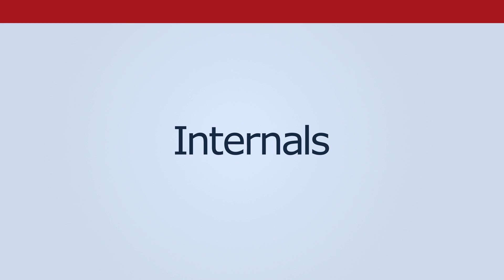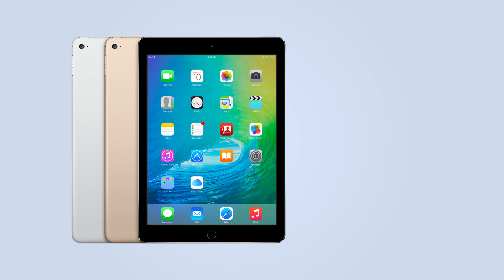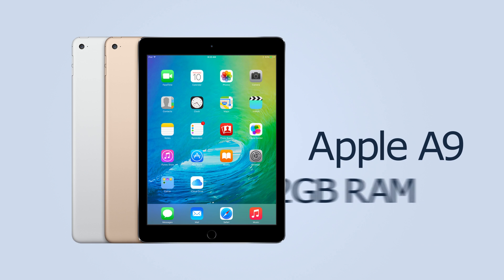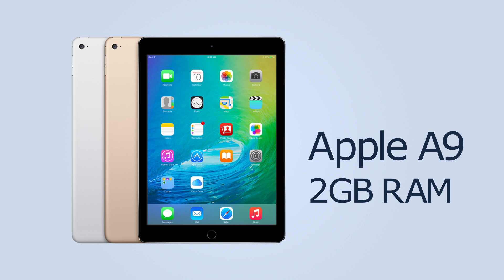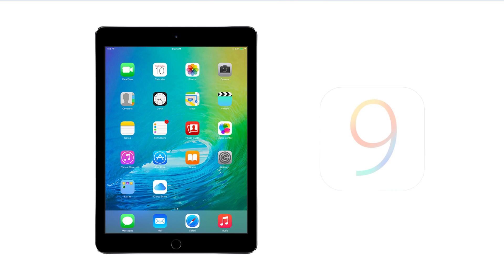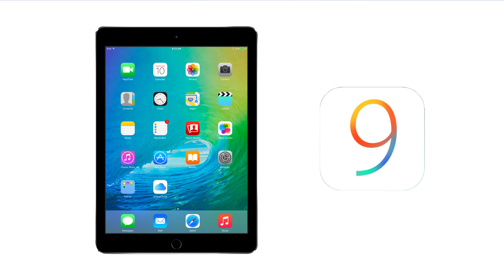What We Know About Apple's Upcoming iPad Pro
Apple's upcoming larger-screened iPad Pro is rumored to have a 12.9-inch, 2732x2048 high resolution display, Force Touch support, an A9 processor, and 2GB of RAM. It may also include a USB-C port like the Retina MacBook, and a stylus.